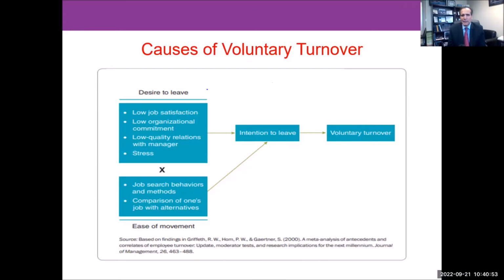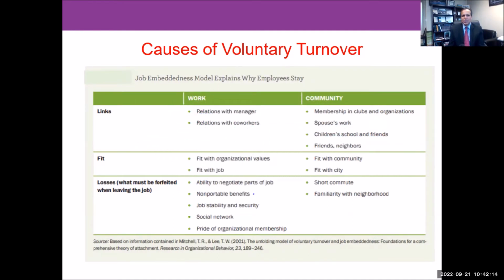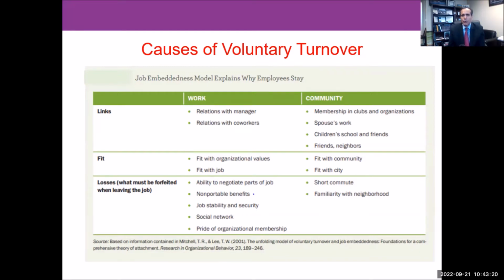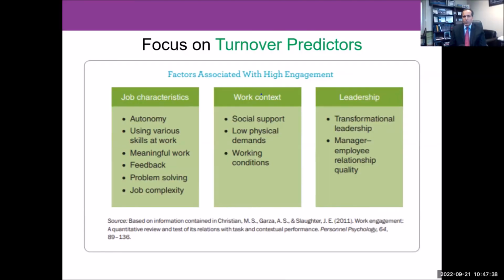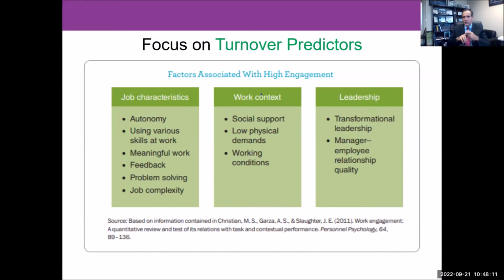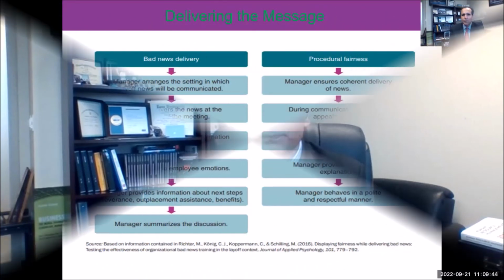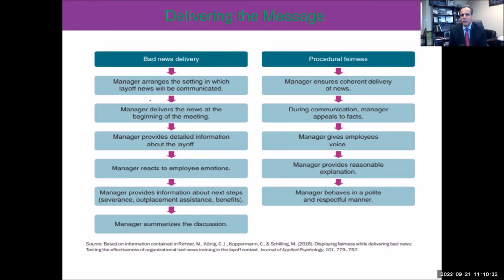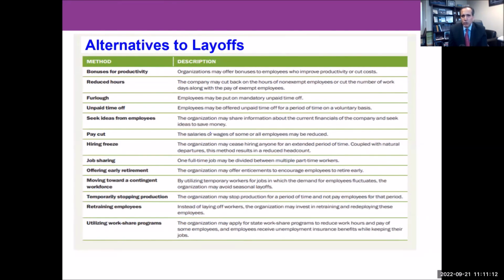Managing Separations and Retention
This short lecture provides an overview of Managing Employee Separations and Retention, including such as topics as Voluntary turnover, Involuntary turnover, Dismissal, Layoffs, Costs of Voluntary Turnover, predictive analytics, Pulse surveys, Engagement, Attitude Surveys, Onboarding Experiences, High-Commitment HR Practices, Embeddedness, Employment at will, Wrongful dismissal, Collective bargaining agreement, Employment contract, Dismissals.